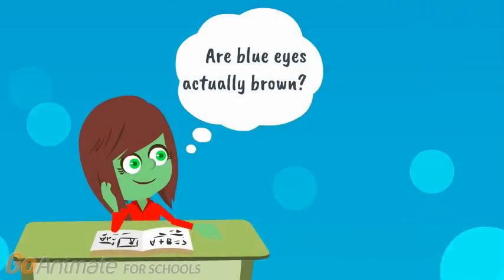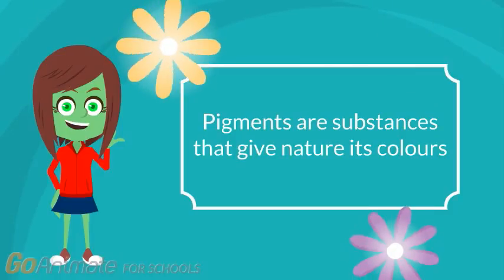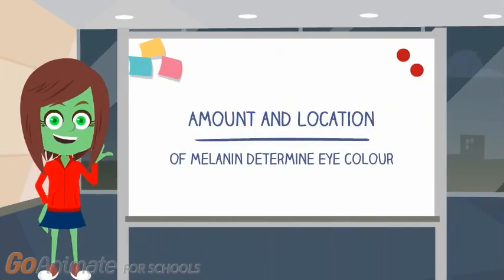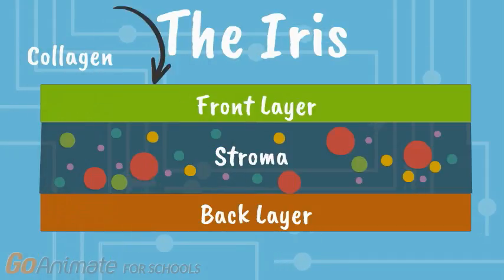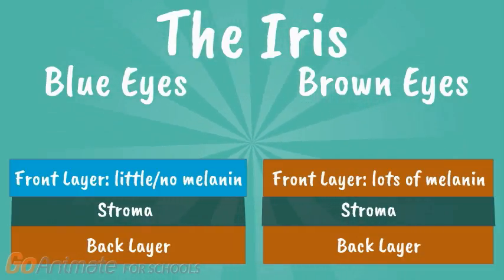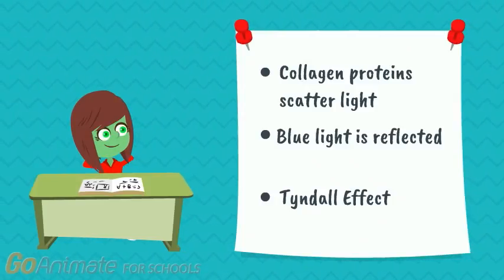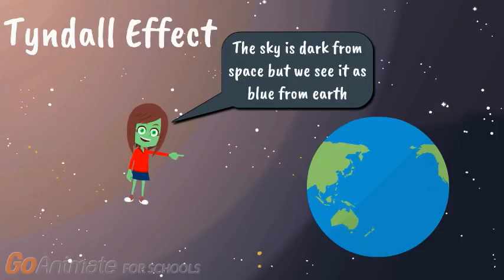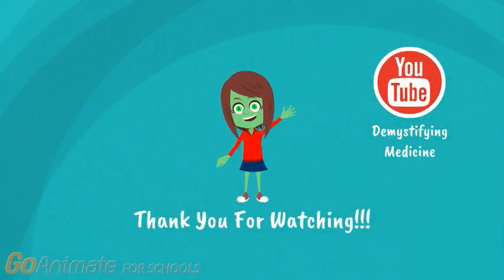Are blue eyes actually brown? What determines eye colour?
Have you ever wondered what makes your blue eyes blue? Or your brown eyes brown? This video examines the role of melanin, a naturally brown pigment, in determining eye colour. Depending on how much melanin is produced and where it is located, that could have a big impact on your eye colour.

Video by (Ahmad) Zubair Banoor, Vanessa Sheng, Lavan Sivarajah and Danil Kopylov

Please let us know below how you liked this video and suggest additional topics for us to attempt to demystify.

References:

1. Sturm RA and Frudakis TN (2004) Eye colour: portals into pigmentation genes and ancestry. TRENDS in Genetics 20:327-332.

2. Eiberg H, Troelsen J, Nielsen M, Mikkelsen A, Mengel-From J, Kjaer KW and Hansen L (2008) Blue eye color in humans may be caused by a perfectly associated founder mutation in a regulatory element located within the HERC2 gene inhibiting OCA2 expression. Hum Genet 123:177-187.

3. Sturm RA and Larsson M (2009) Genetics of human iris colour and patterns. Pigment Cell Melanoma Res 22:544-562.